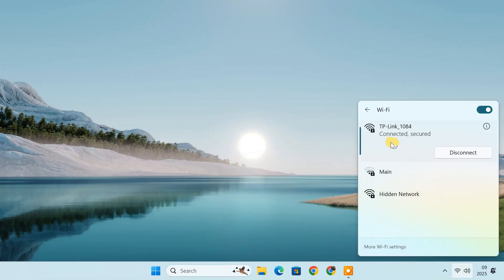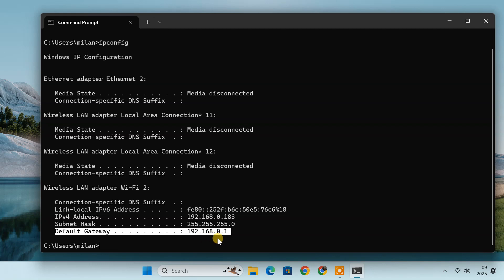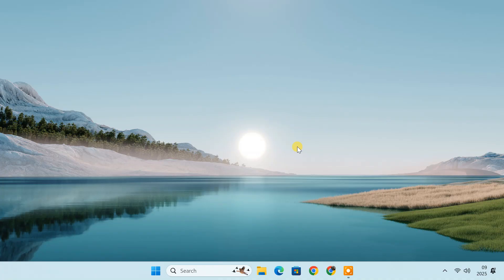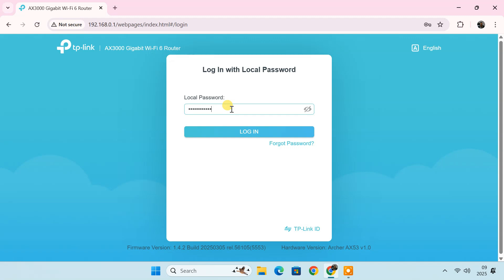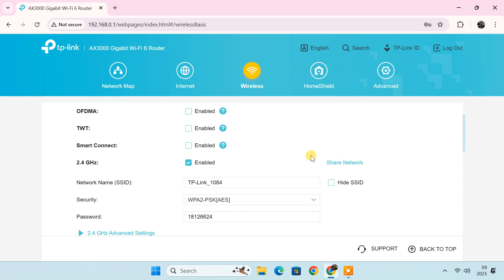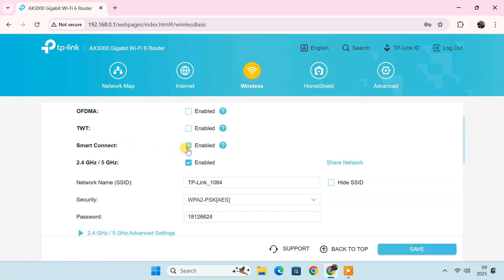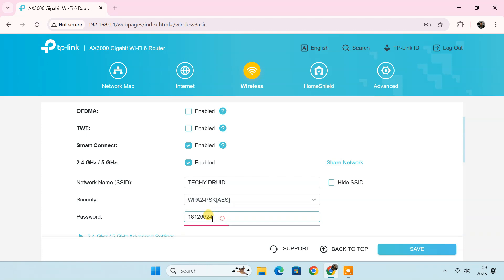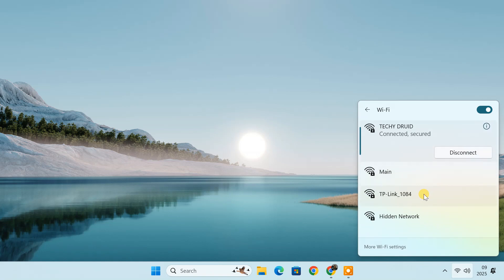Change Wi-Fi Password & Name of Any Router [Mobile & PC]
Want to change your Wi-Fi password or update your network name? In this step-by-step video, I’ll show you how to change the Wi-Fi name (SSID) and password of any router — whether you're using a Windows PC or a mobile phone.

🛠️ This method works for most routers including TP-Link, D-Link, Netgear, Jio, BSNL, Airtel, Hathway, and more.

💻 No third-party apps needed — just your browser and a connected device (mobile or PC).

📌 Questions answered in this video:

How can I change my Wi-Fi router name and password?
How to change password of Wi-Fi router from mobile?
How do I change my Wi-Fi password and name?